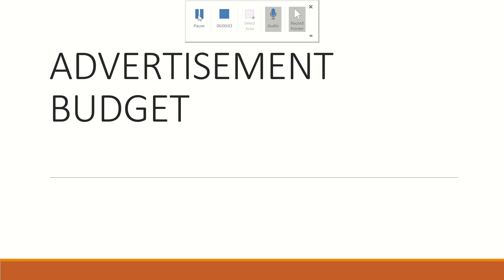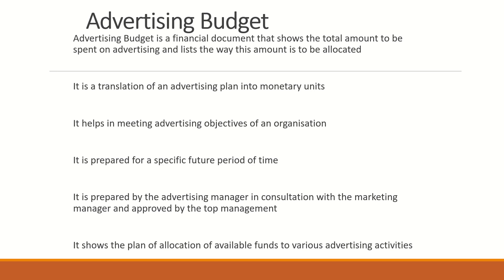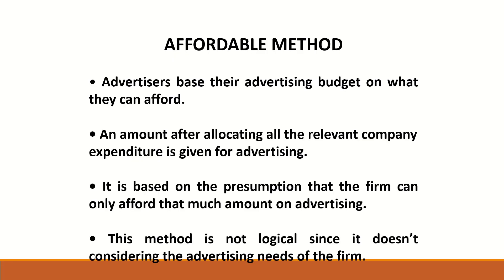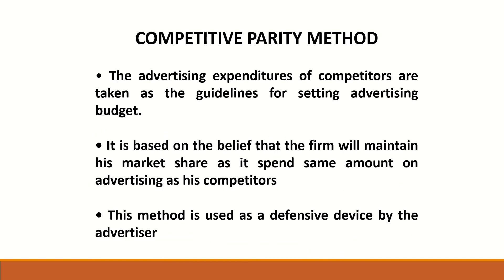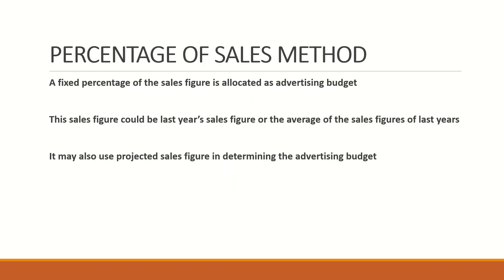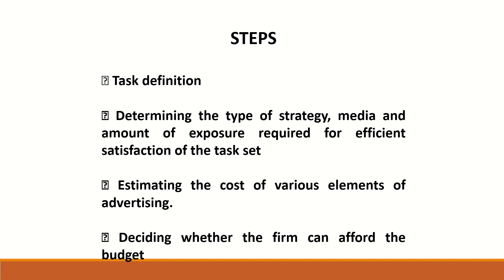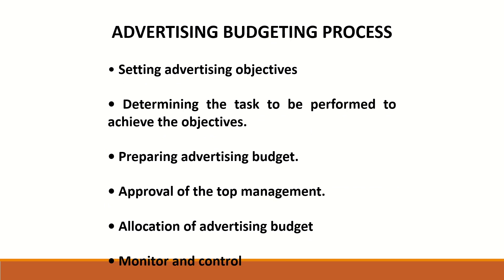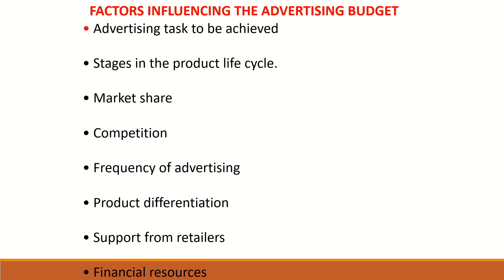Advertisement Budget - Dr. Sopna V Muhammed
Dept. of Business Administration, MES College Marampally